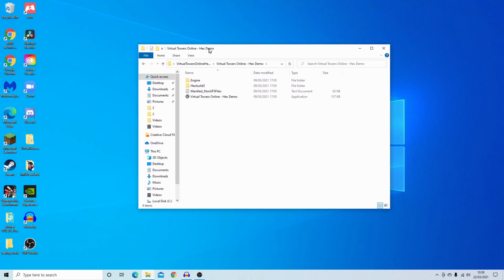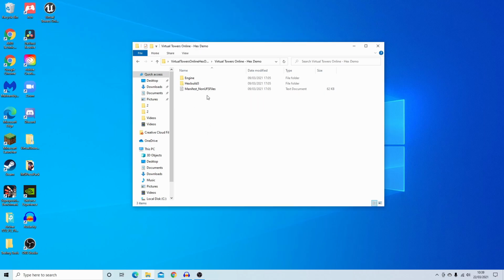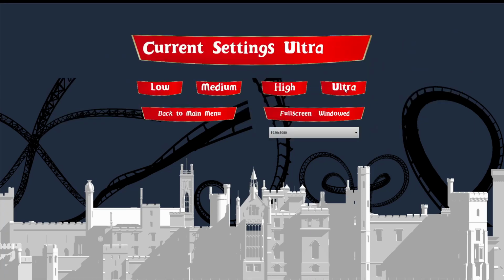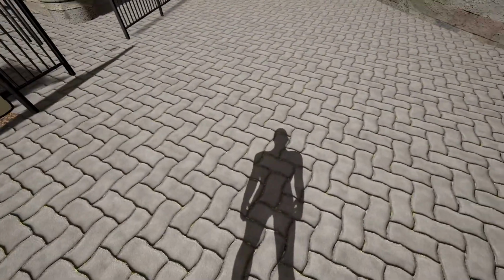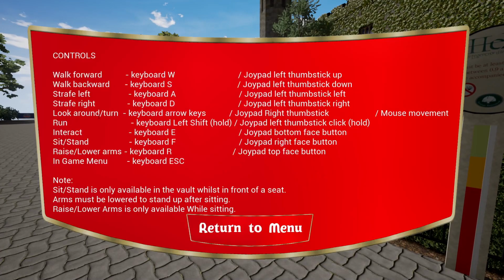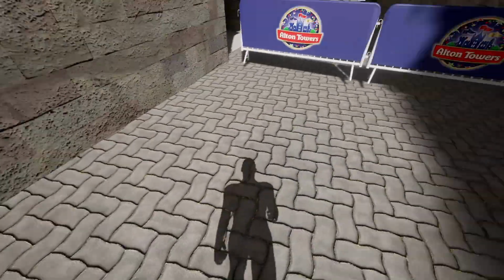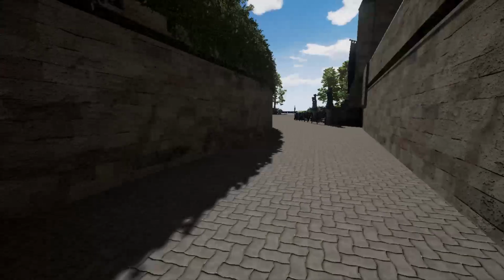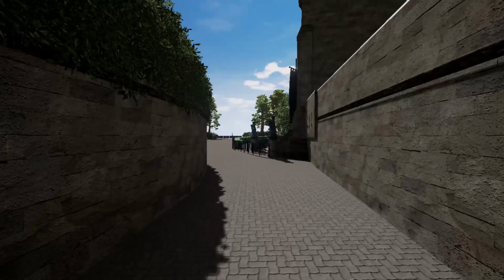Virtual Towers Online - Hex Demo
Finally, I am getting round to showing you the amazing world of @VirtualTowersOnline, created by the awesome guys at Immortal Media Studios. I will be going through the games development and showcasing all there is to see in this ground breaking project. To start, here is the demo they made for Hex: The Legend of the Towers.